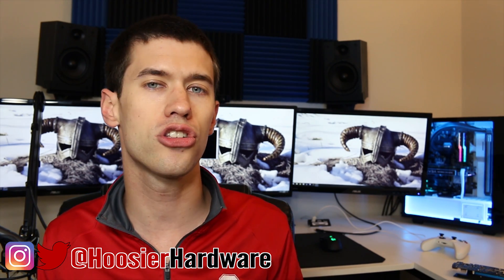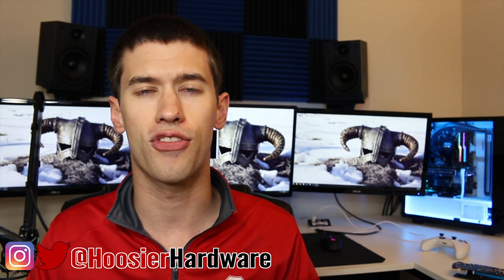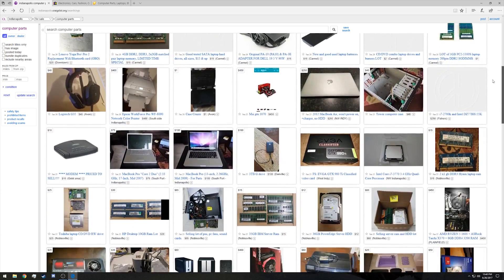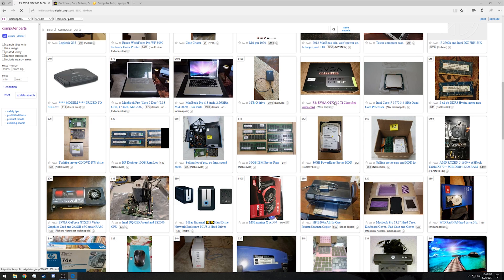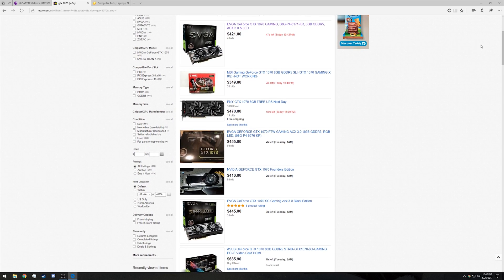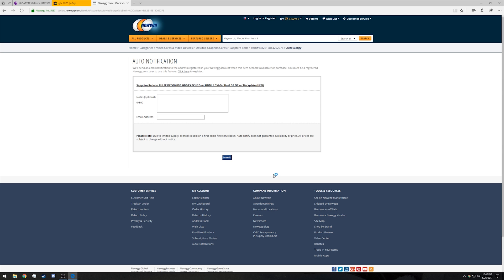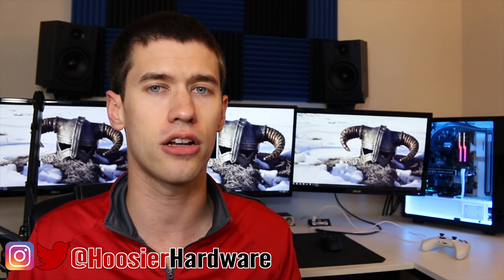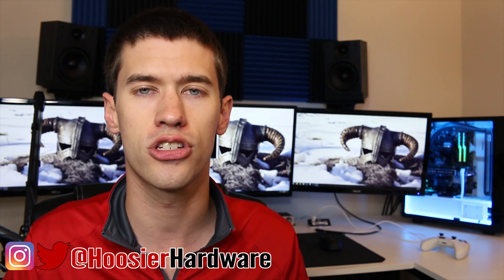Tips to Find a Good Graphics Card Deal in a Cryptocurrency World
With so many graphics cards being used for Ethereum mining from both AMD and Nvidia, it's tough to find a graphics card for gaming at a good price point. Here are some tips to help you score a good deal on a GPU in a volatile market.

Find a Graphics Card on Amazon
GTX 1060
GTX 1070
GTX 1080

RX 570
RX 580